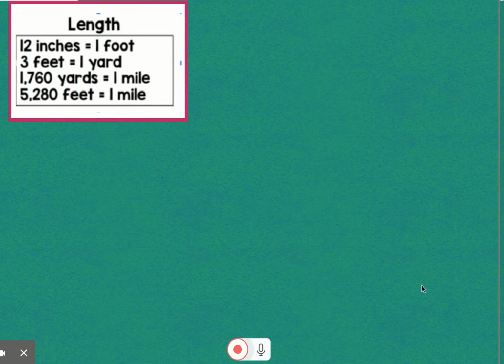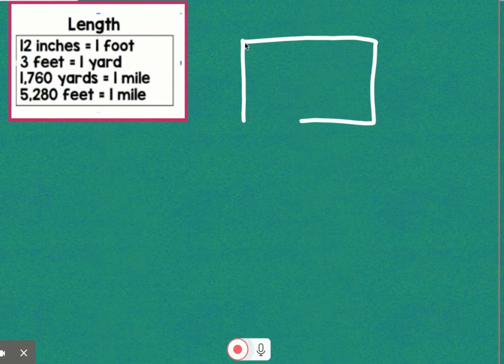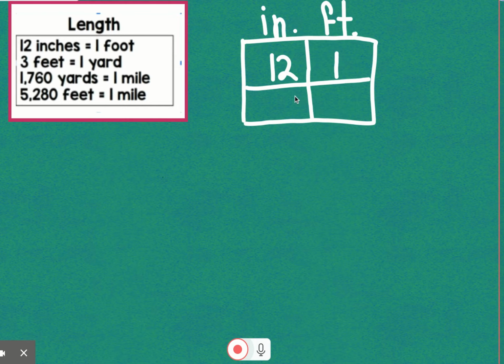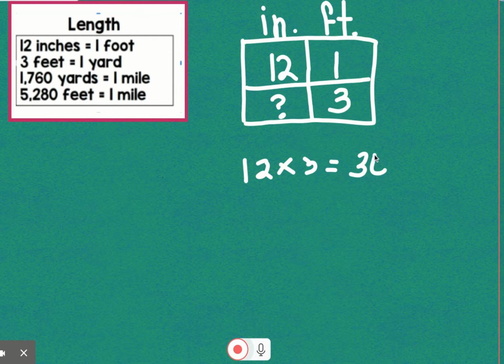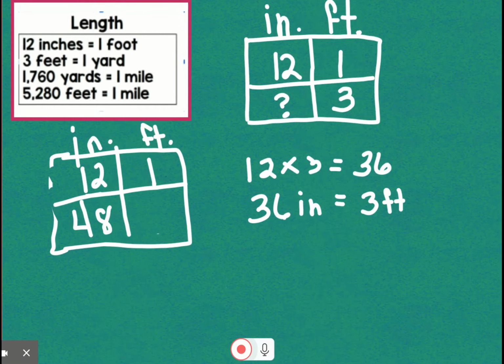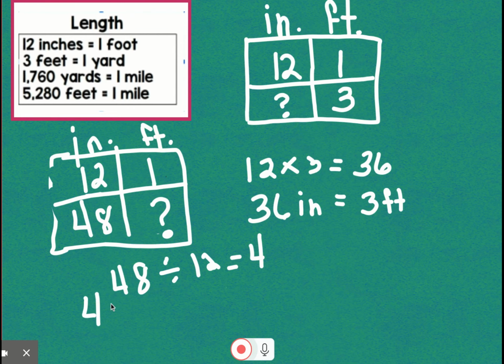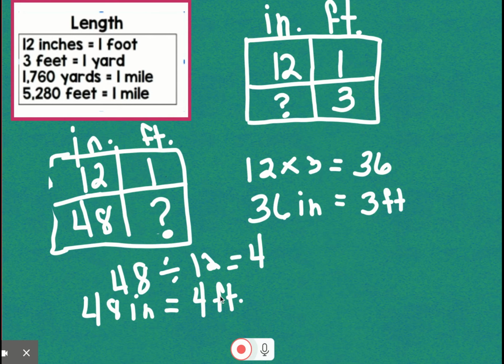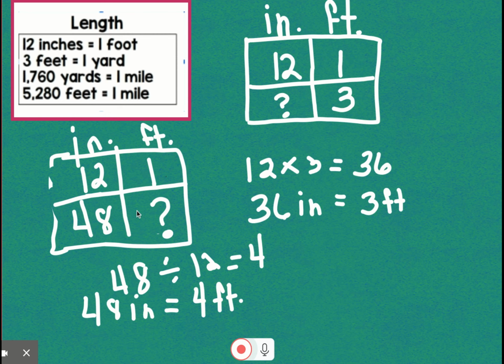Feet and Inches